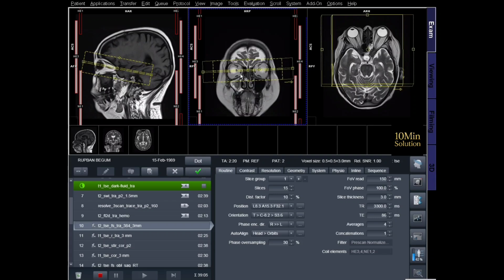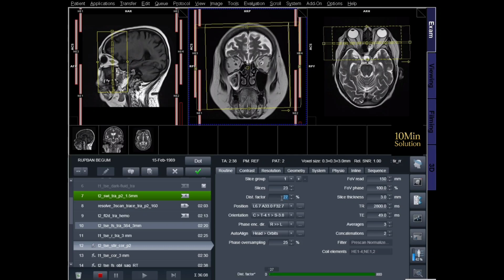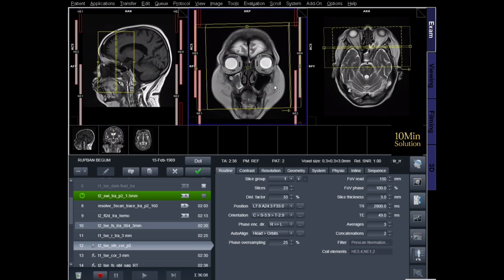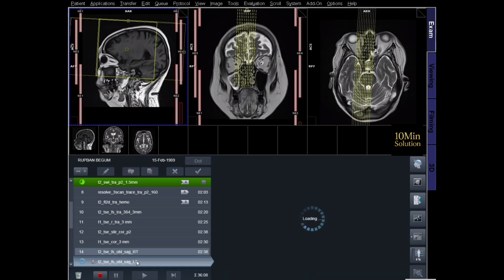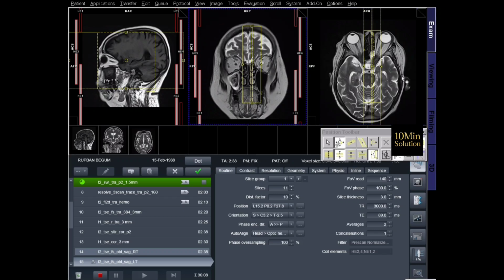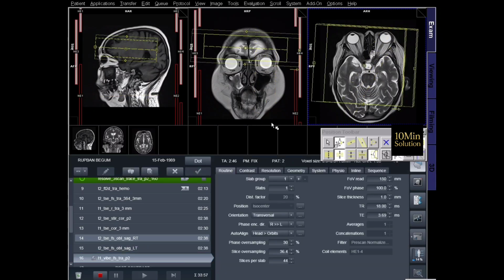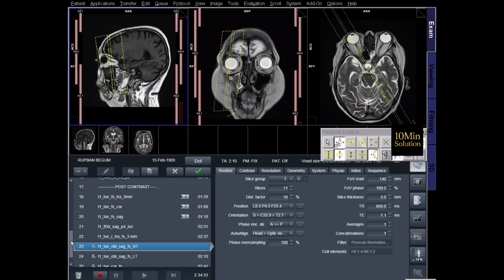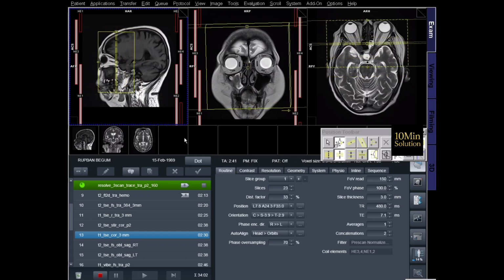How to Perform MRI of Orbit | Siemens 1.5T & 3T Planning Explained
MRI Orbit Protocol | Siemens 1.5T / 3T Complete Planning Guide

MRI of Orbit | Step-by-Step Planning & Protocol (Siemens 1.5T / 3T)

Orbit MRI Protocol Explained | Siemens 1.5T / 3T Planning Tutorial

How to Plan MRI of Orbit | Siemens 1.5T / 3T Technique & Protocol

MRI Orbit Scan | Planning & Protocol for Siemens 1.5T / 3T

MRI of Orbit | Positioning, Planning & Protocol (Siemens 1.5T / 3T)

In this video, you will learn how to perform MRI of the Orbit using Siemens 1.5T and 3T MRI scanners with a complete step-by-step planning and protocol explanation. This tutorial is designed for radiology students, MRI technologists, and radiographers who want to understand the correct patient positioning, localizer planning, slice orientation, and sequence protocol for Orbit MRI.

The Orbit MRI is commonly used to evaluate the optic nerve, extraocular muscles, orbital tumors, inflammation, trauma, and other orbital pathologies. In this video, we demonstrate the proper planning technique in axial, coronal, and sagittal planes, along with the commonly used sequences in Siemens MRI systems.

📌 Topics Covered in This Video:
• Patient positioning for Orbit MRI
• Coil selection and setup
• Localizer planning
• Axial, Coronal, and Sagittal slice planning
• Standard Orbit MRI protocol
• Tips for Siemens 1.5 Tesla and 3 Tesla MRI

This guide will help you improve your MRI planning skills and understand the correct protocol for high-quality orbital imaging.

🎥 If you are learning MRI scanning techniques, this video will be very helpful for your practical knowledge.